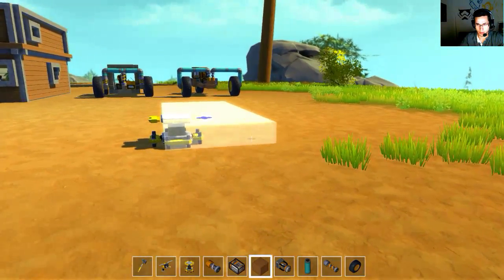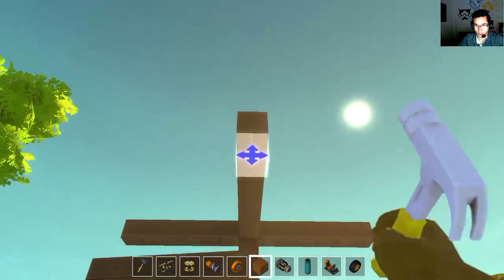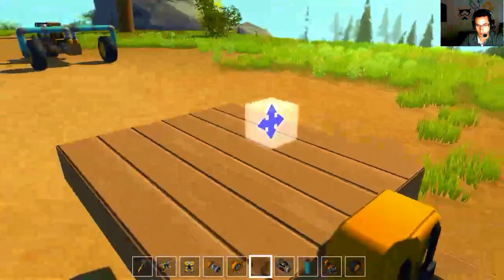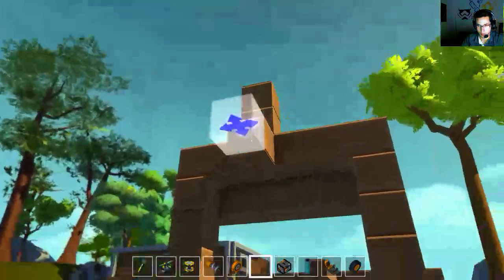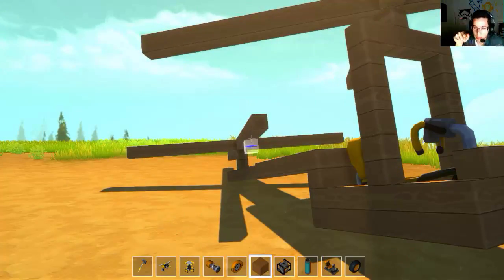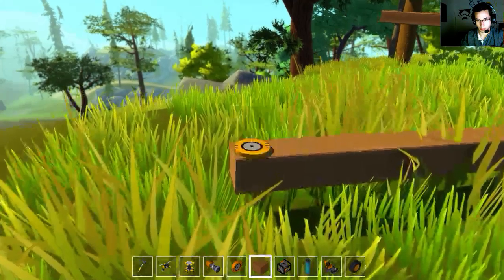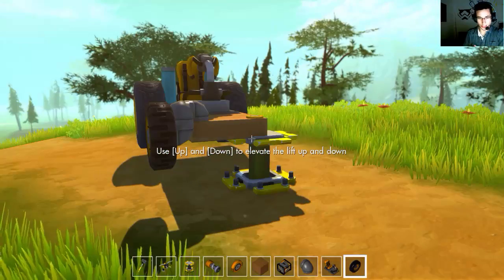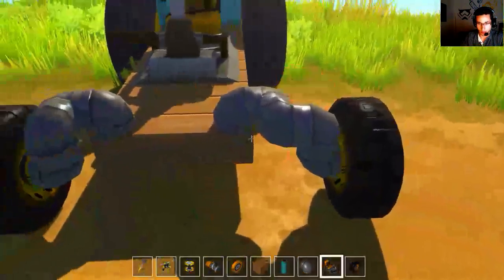Scrap Mechanics | FIRST HELICOPTER | Powered by GeForce GTX